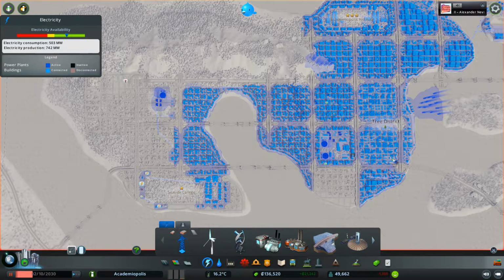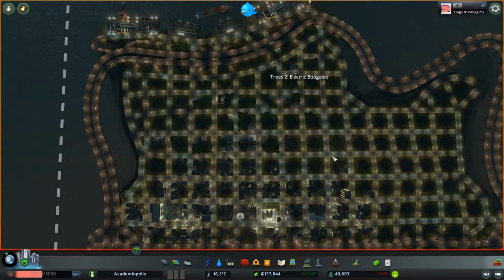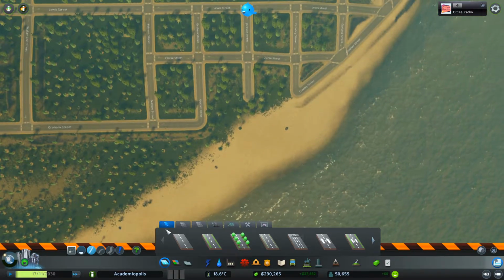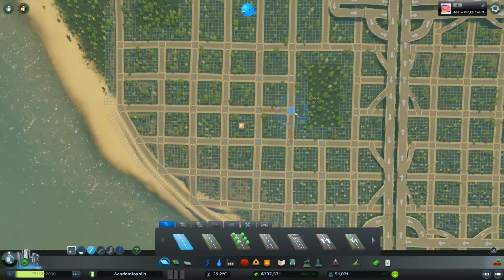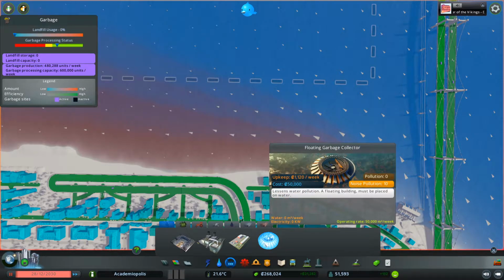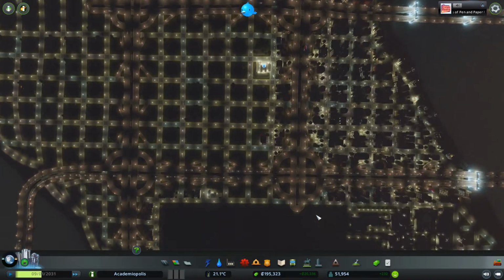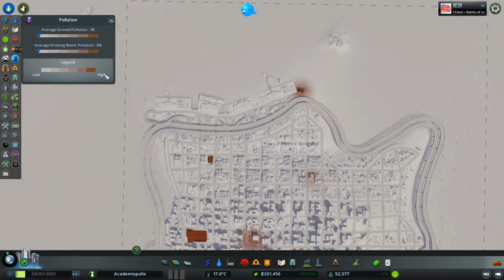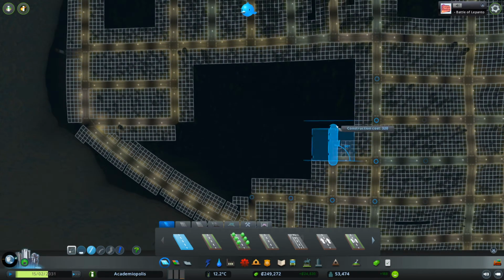Cities: Skylines | Academiopolis | Episode 61